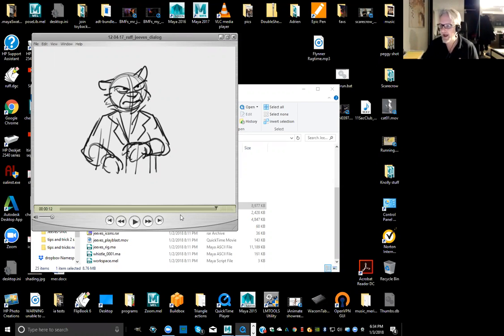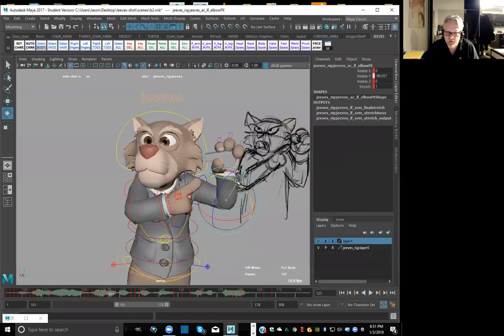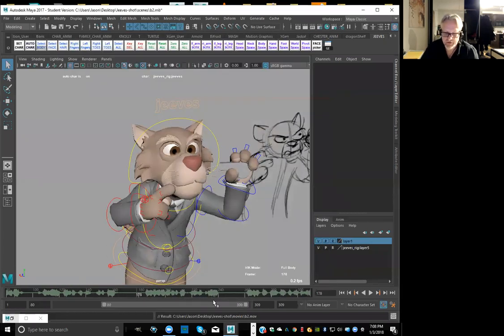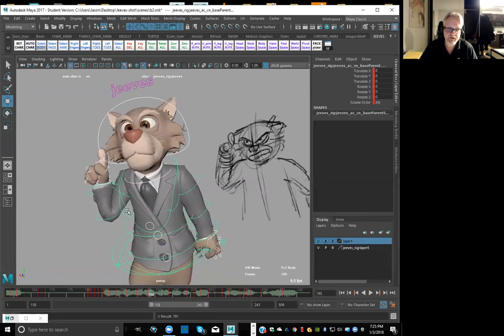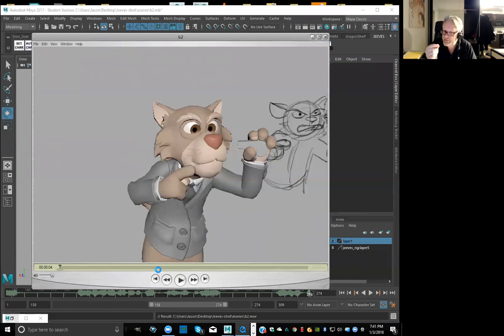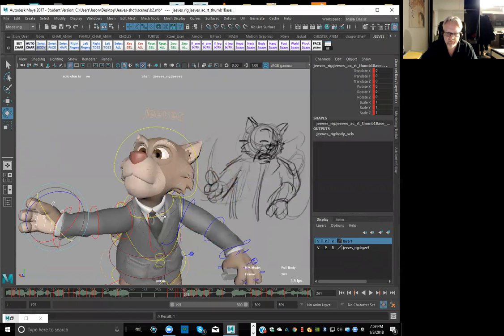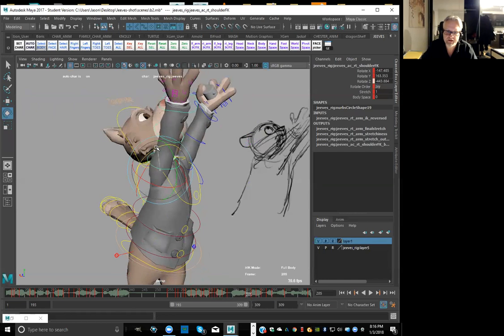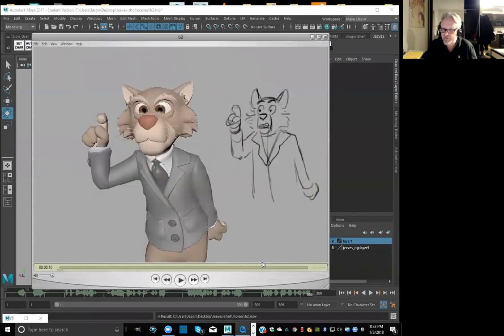2018 01 03 breakdowns jeeves